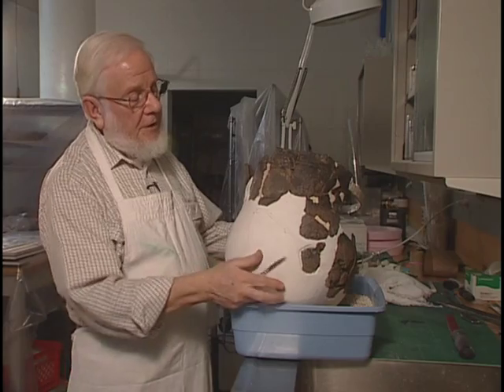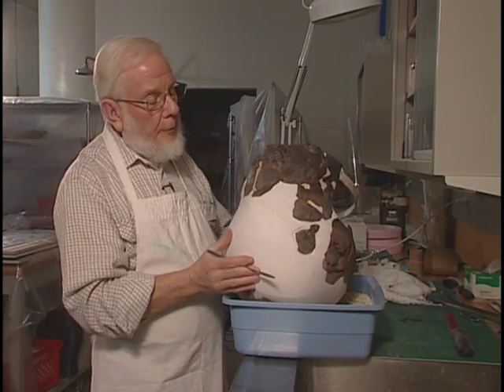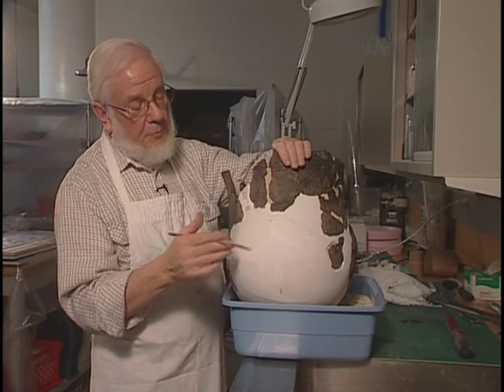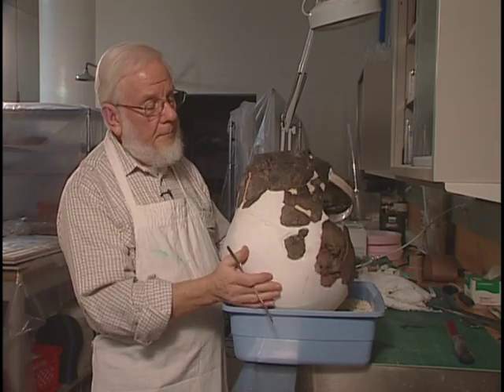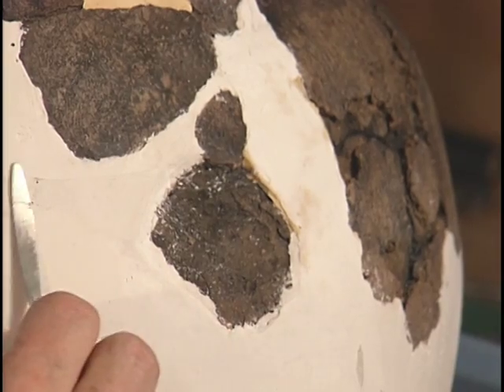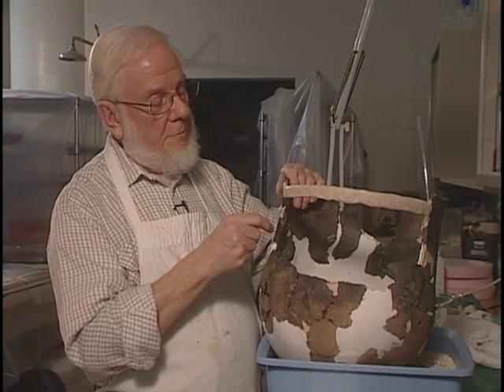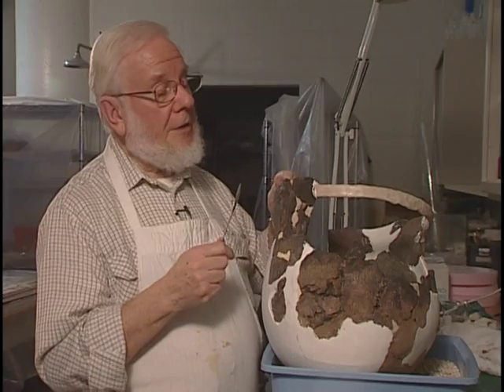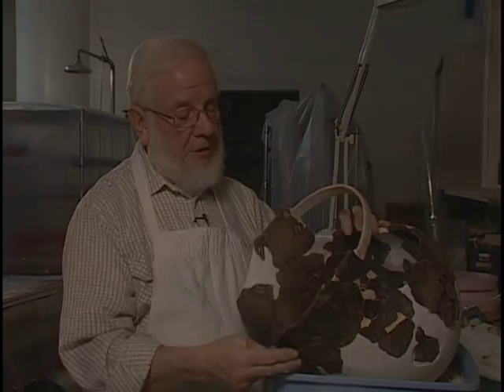The Restoration of the Michipicoten Pot – Adjusting the Alignment of Large Pot Sections (27)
In 1960 and 1961, National Museum of Canada archaeologist James V. Wright spent several weeks at the mouth of the Michipicoten River excavating at a number of ancient archaeological sites in order to recover long-forgotten pieces of the region’s ancient history.  For decades, two museum drawers held pieces from what was believed to be the same ancient ceramic pot recovered from one of those sites. Finally, in 2010 the task of reconstructing the pot from the broken sherds was entrusted to Bryan Arthur, a world-renown conservator whose specialty and passion lay in ancient earthenware pots. Over the course of several weeks, each phase of work was meticulously documented in a series of 30 videos ranging in length from slightly less than one minute to nearly 11 minutes.  Every step is described, the reasoning explained and the process shown. In the end, thanks to Mr. Arthur’s incredible skills, we are able to gaze upon the Michipicoten pot which had not been seen for more than five centuries. The pot is as much a testament to the craftsperson who created it as it is to the abilities and knowledge of Bryan Arthur.

The videos were produced by Jean-Luc Pilon and Lori Schroeder in 2010. They are being made available at the request of the Town of Wawa Heritage Committee.